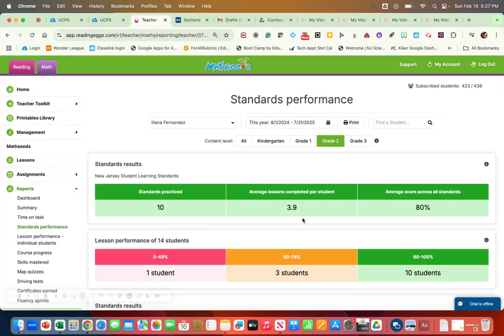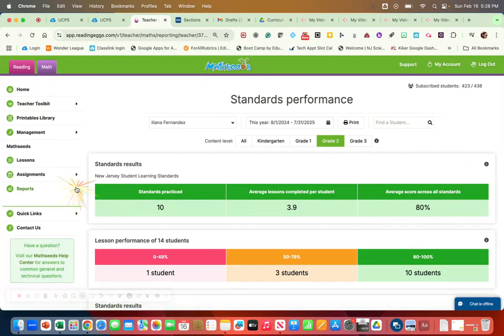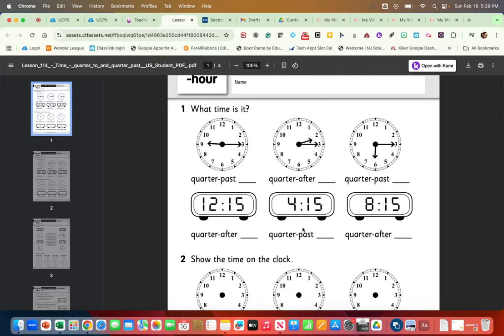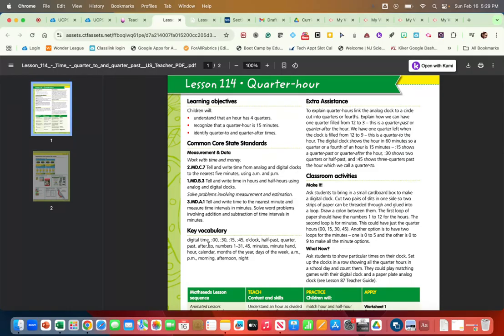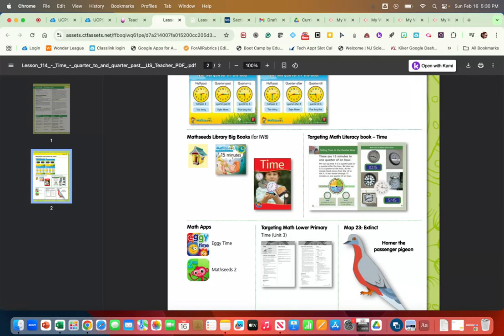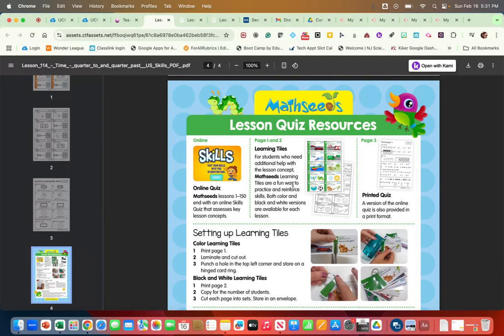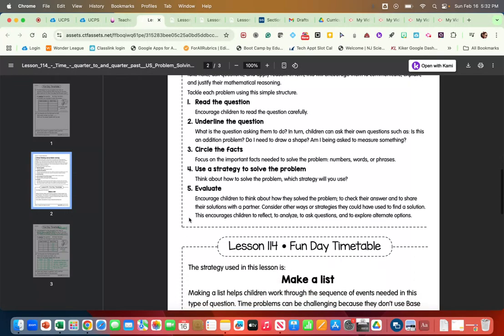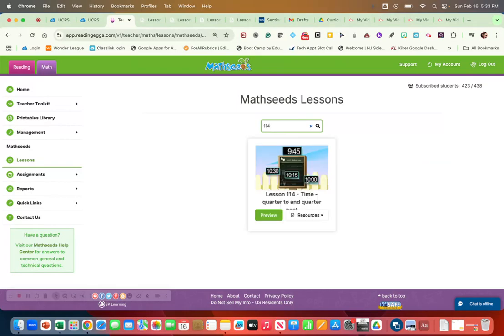Supporting Students Skill Deficiencies using Lesson PDF's